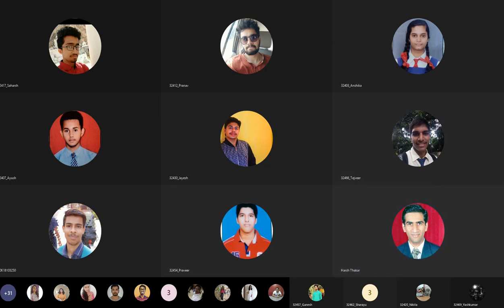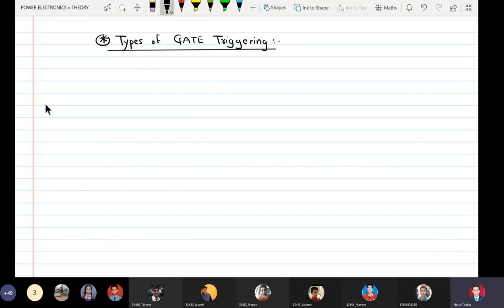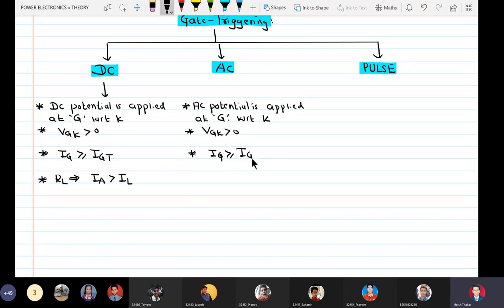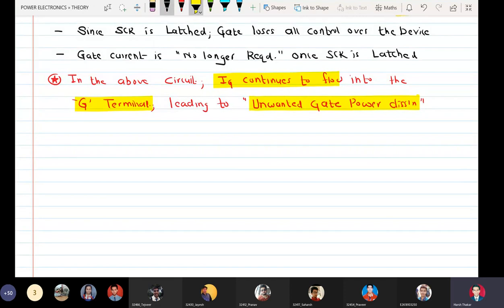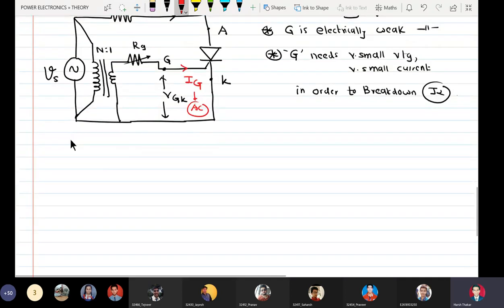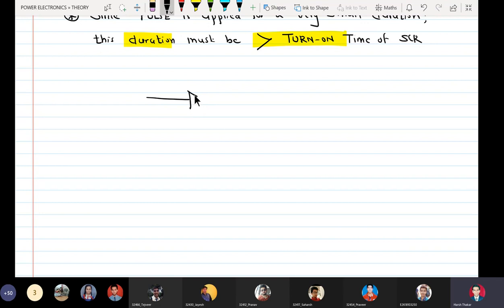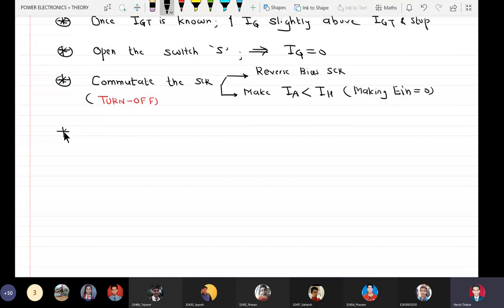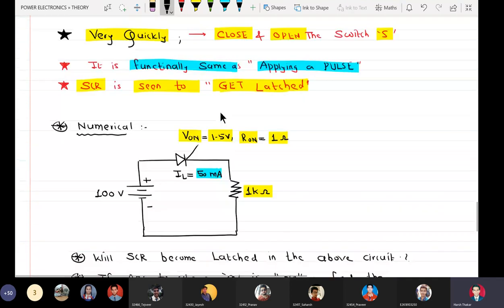PE - THEORY - 11 : 08-02-2021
This Video Covers the Following :

1) TYPES OF GATE TRIGGERING